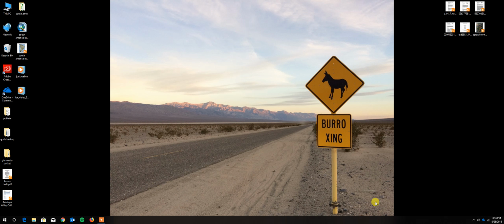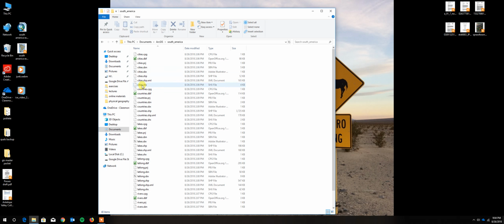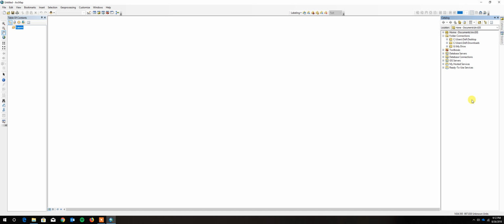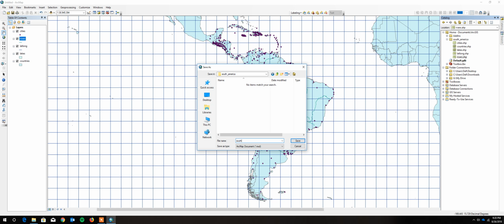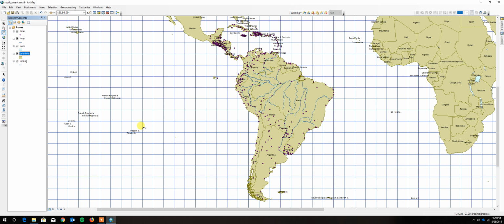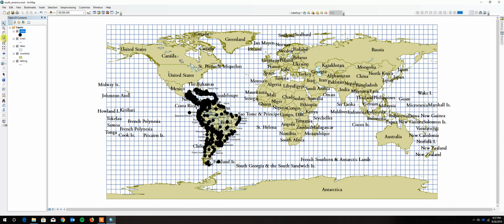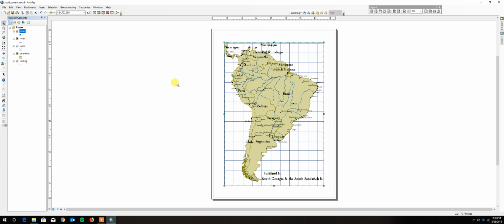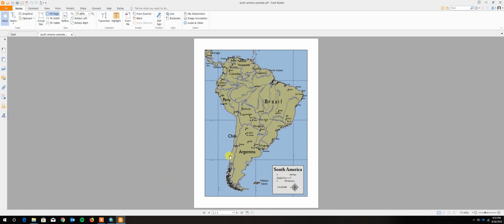AVC GEOG 205 - Week 02 Exercise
This video introduces ArcGIS to AVC's GEOG 205 students.